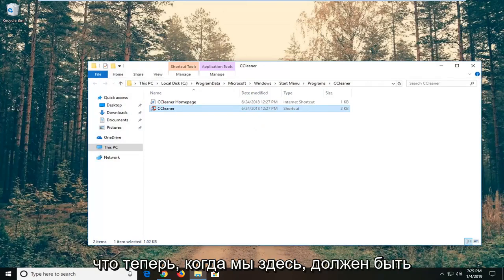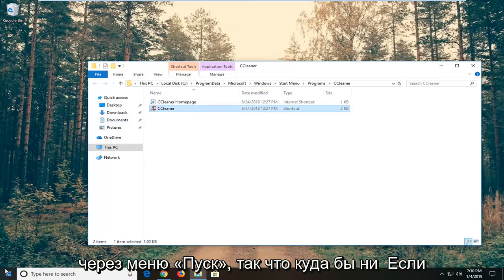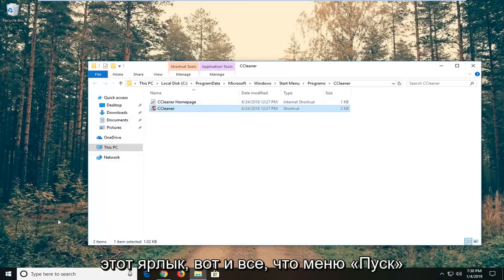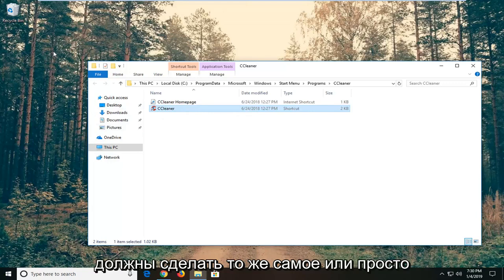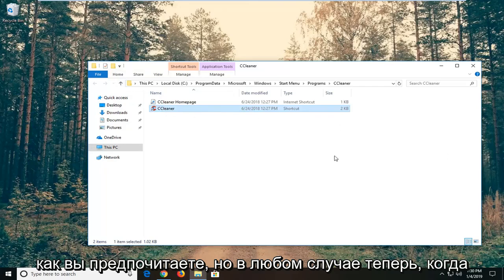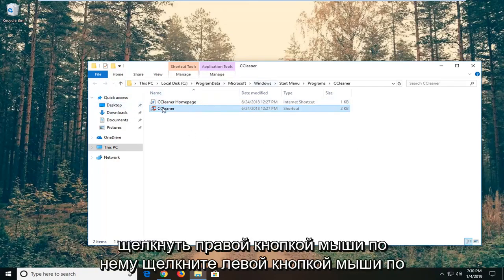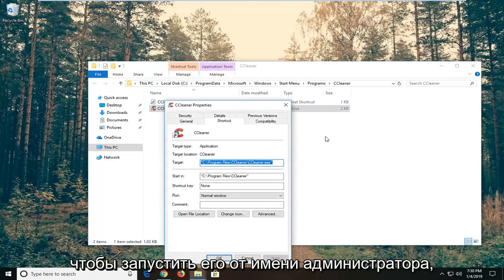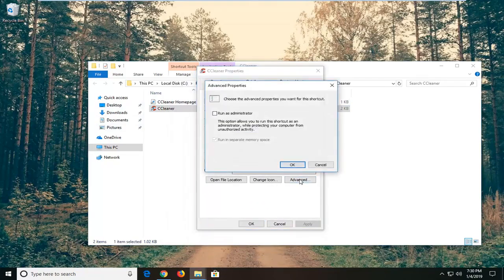Как сделать так, чтобы Программа всегда запускалась от имени Администратора в Windows 10/11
Как сделать так, чтобы программа всегда запускалась от имени администратора в Windows 11/10/8/7 [Учебник].

Некоторые программы всегда требуют, чтобы вы запускались от имени администратора или в режиме совместимости для более старых программ. Простое решение — щелкнуть правой кнопкой мыши и выбрать «Запуск от имени администратора». Достаточно легко. Но что, если у вас есть программа, которую вы используете регулярно, и вы хотите упростить ее, запустив программу всегда от имени администратора или в режиме совместимости? Вот как это сделать.